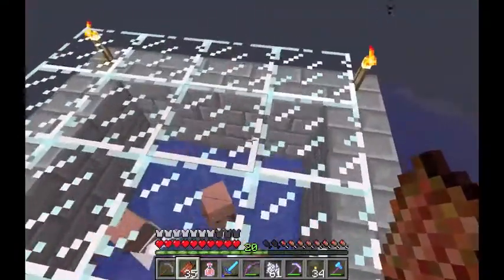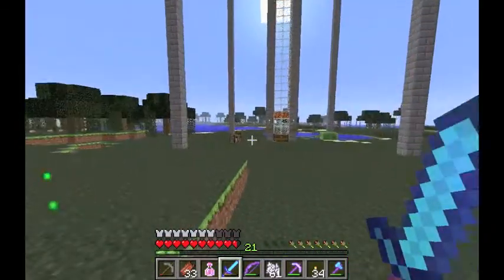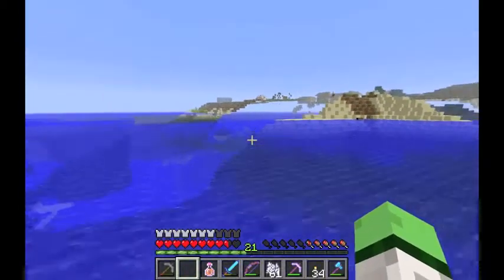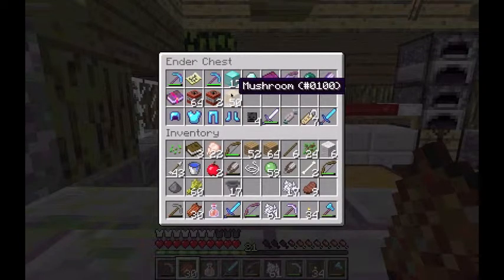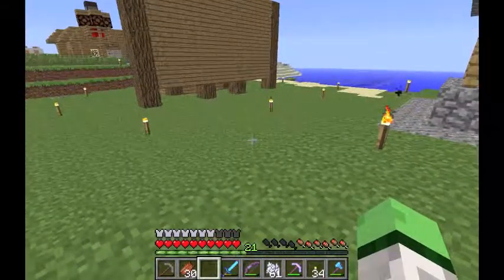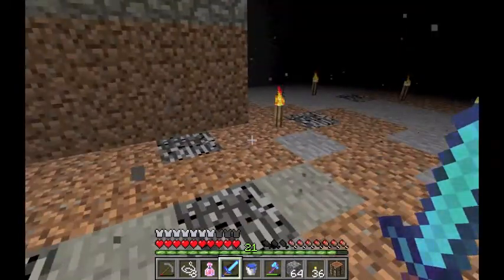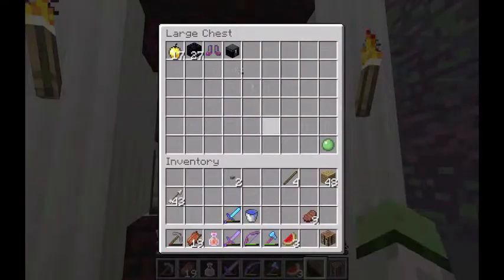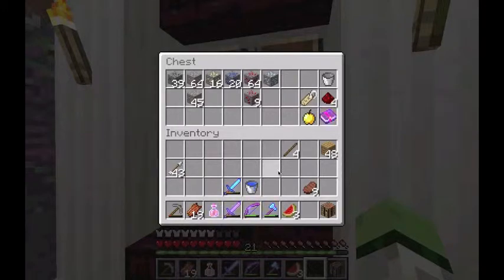Menfa Plays Minecraft Episode 19 - Farms FTW!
Today is another talking episode showing off things from a fancy storage room to an Iron Golem farm!